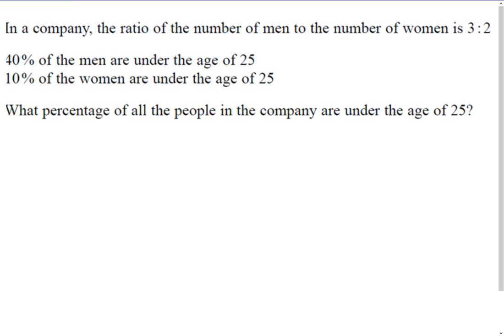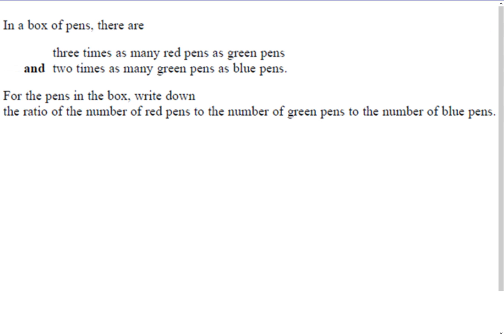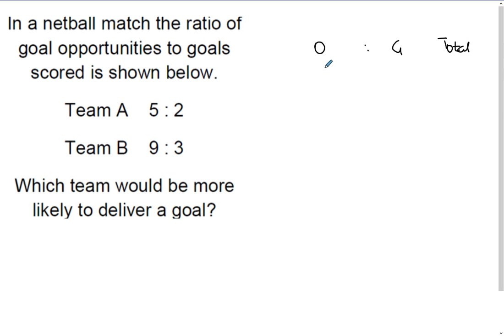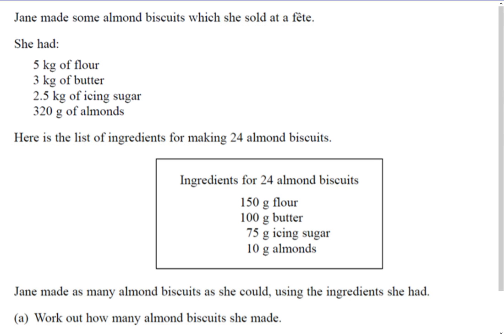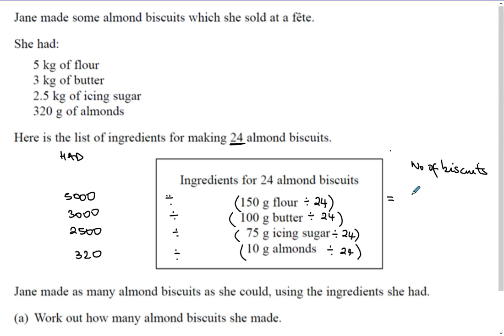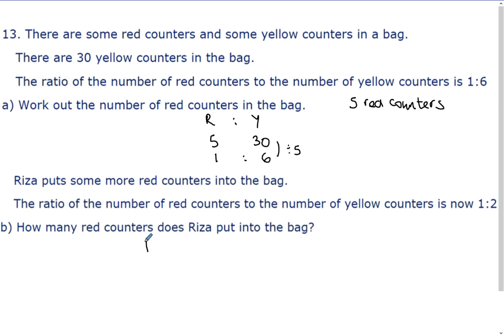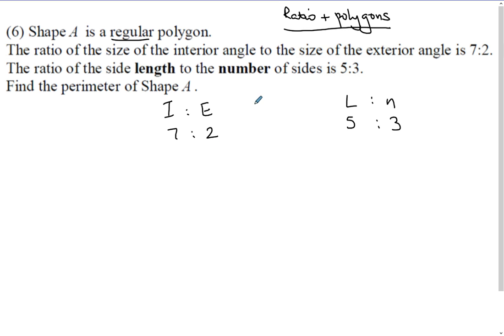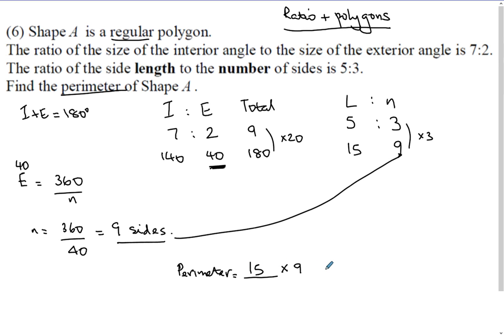FAZMATHS Ratio and Proportion Higher Part 2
This video looks at some wordier ratio and proportion questions. Remember the layout and you'll figure it out!